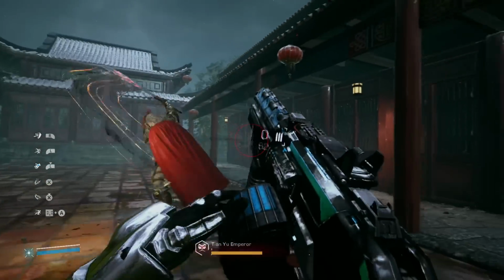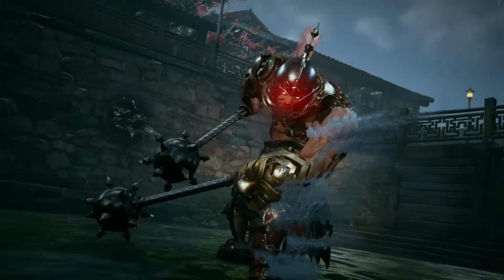This New Nintendo Switch Game Has INSANE Graphics...But....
Bright Memory Infinite has some insane graphics for the Nintendo Switch, but also has a pretty big problem.